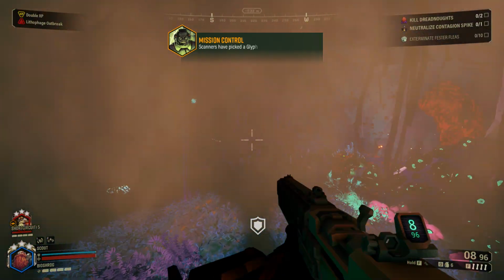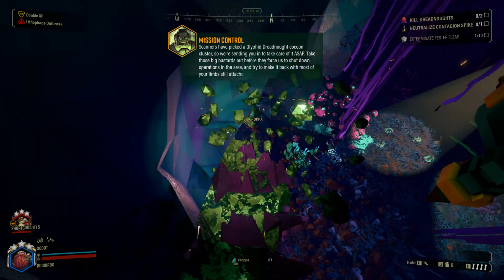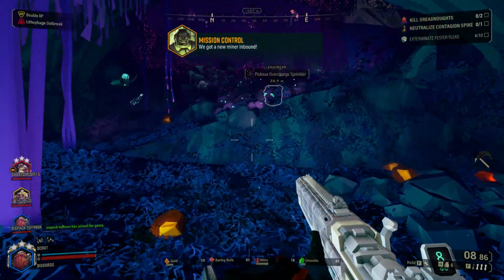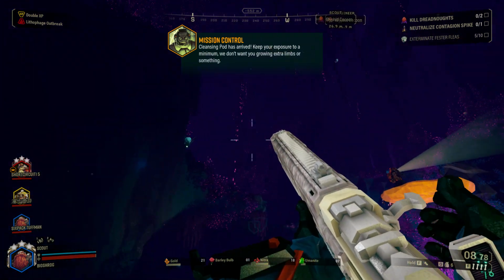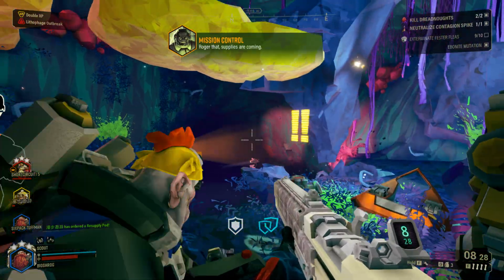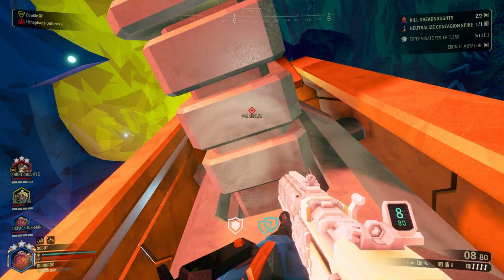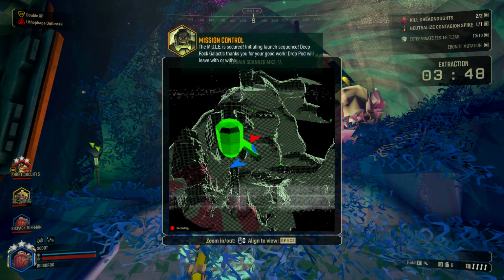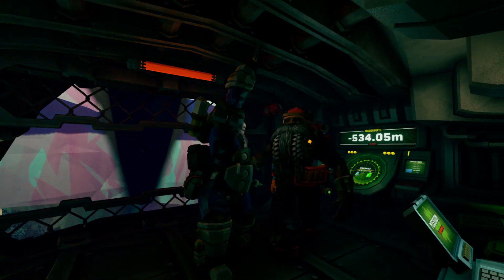Deep Rock Galactic Gameplay #133